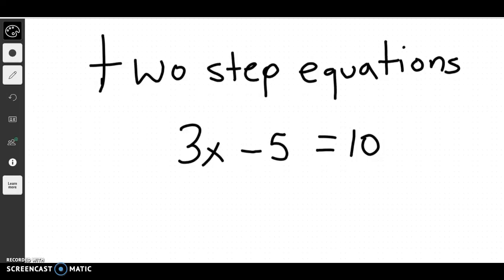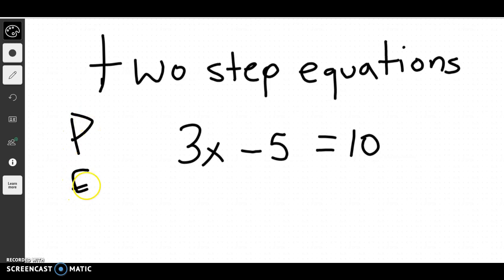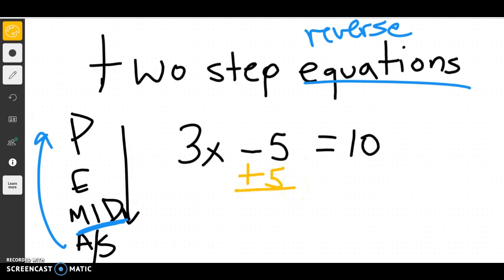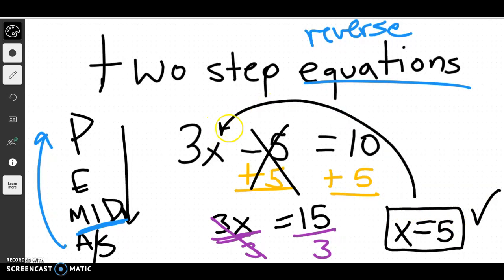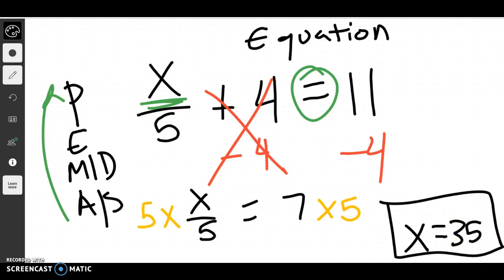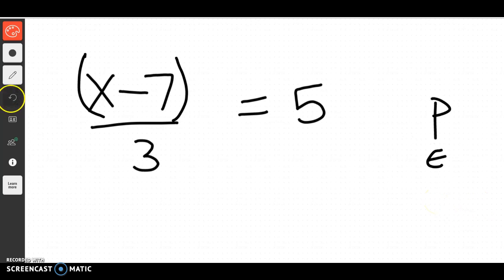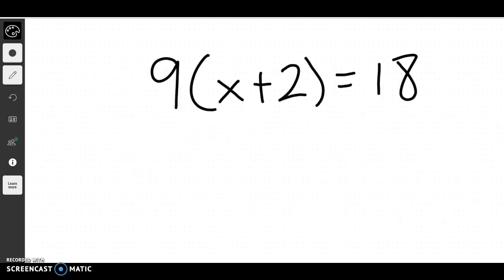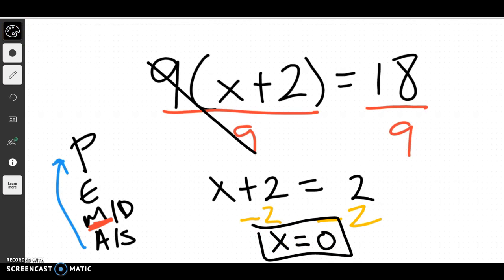1.2 Two Step equations